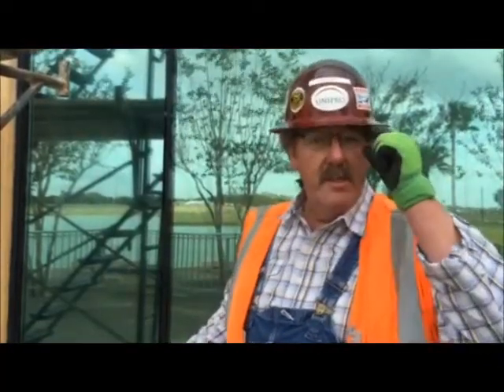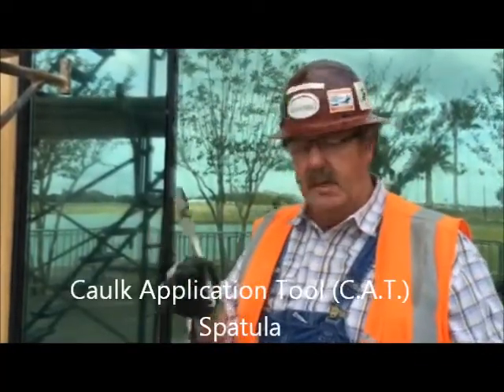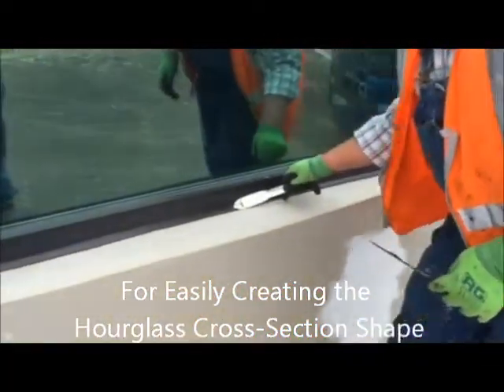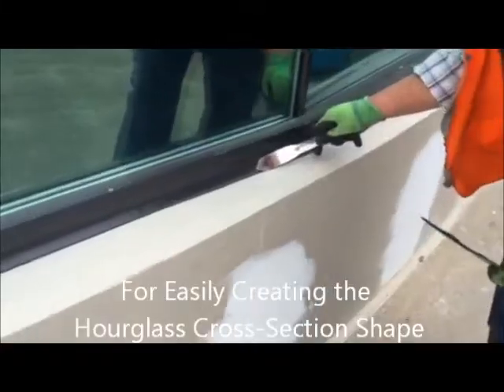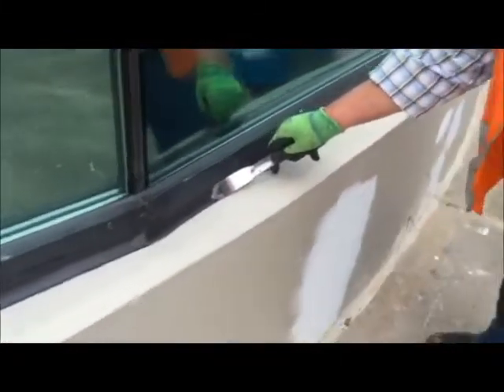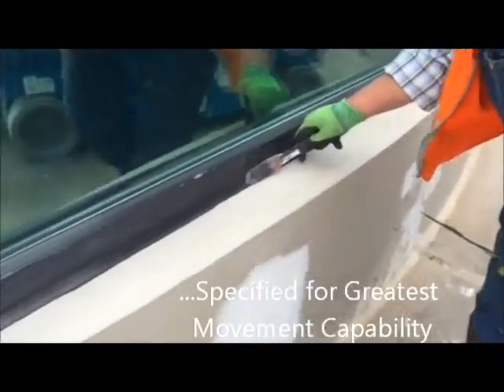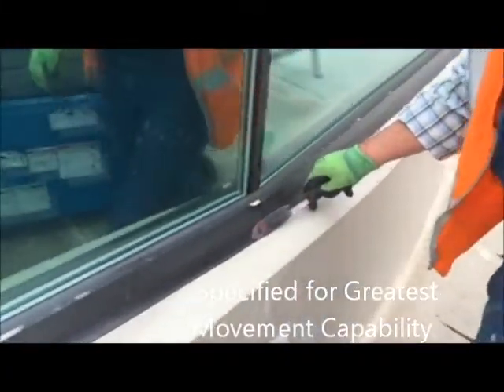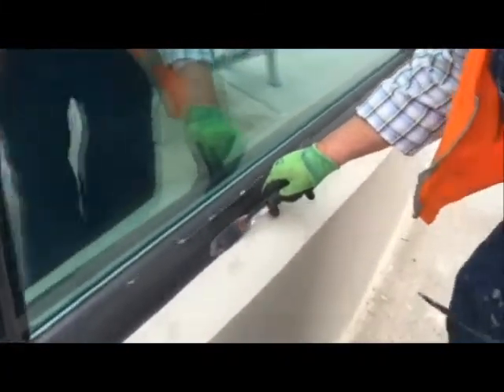How to Tool a Caulk Joint (by Wayne BelCher) | Albion Engineering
An Albion CAT Spatula enables proper tooling of a joint.

Lets Get Social! Be apart of the Dispensing Solutions Community.